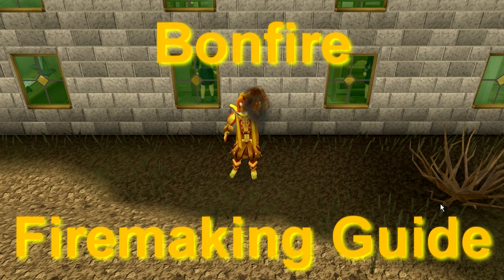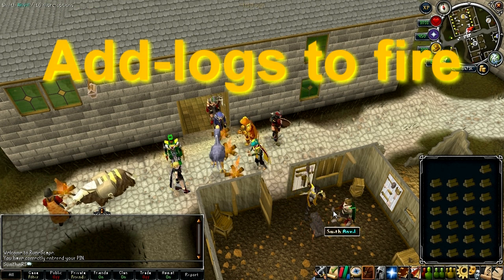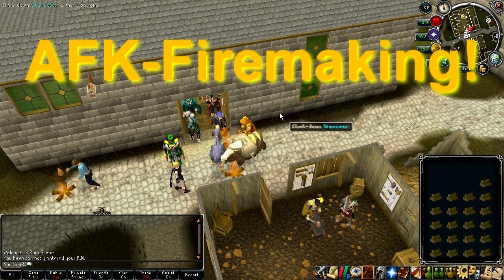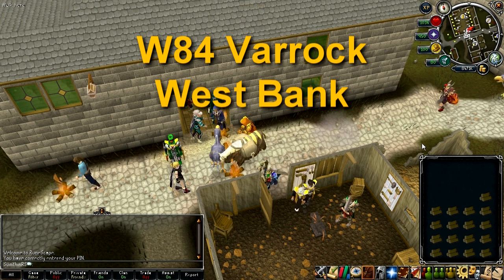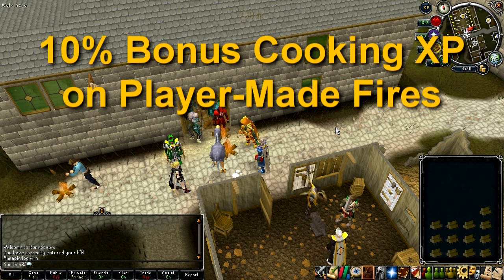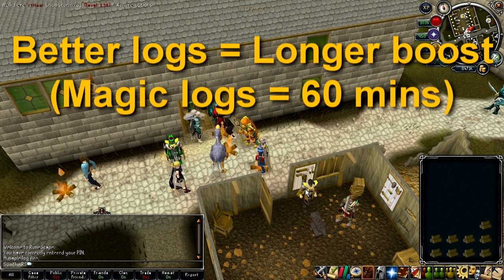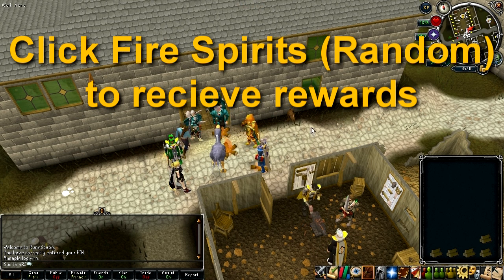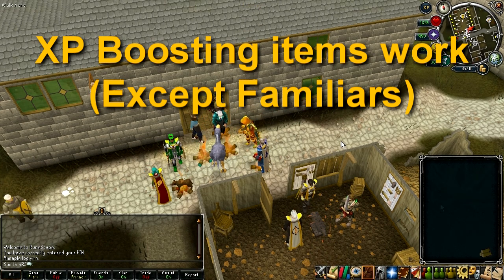Bonfire Firemaking Quick Guide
Pretty simple update really, no need to go too in-depth with this, just summarised all the main points.

Maple logs: 185-195k xp per hour
Yew logs : 300-320k xp per hour
Magic logs: 360-375k xp per hour